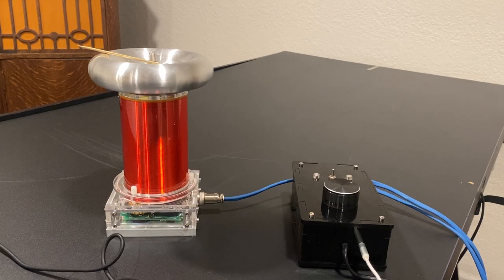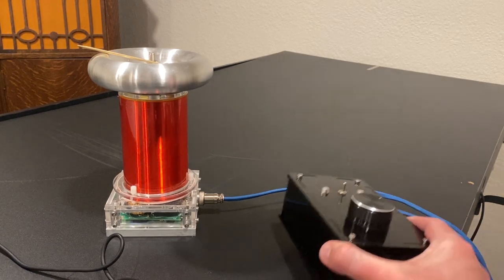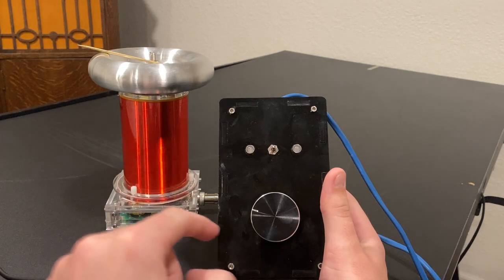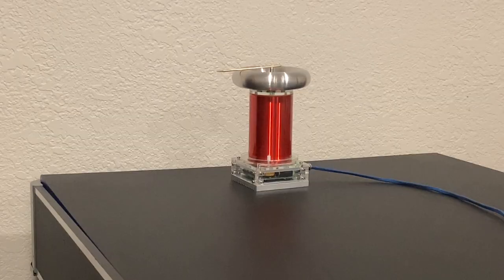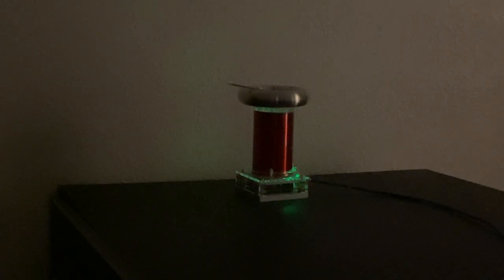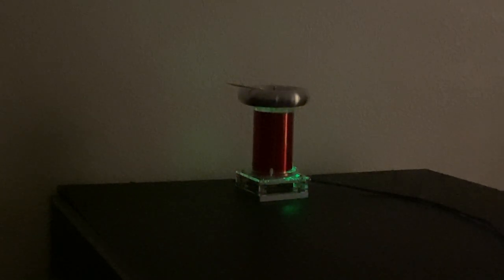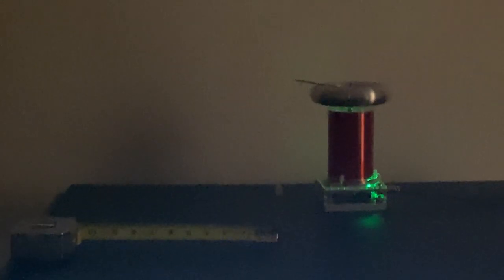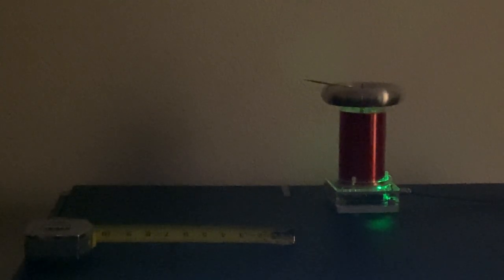$200 Joytech Tesla Coil Bought On Amazon | Shoots 6 Inch Sparks!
In this video I am reviewing a $200 Joytech Tesla Coil that I bought on amazon. It shoots up to 6 inch sparks!